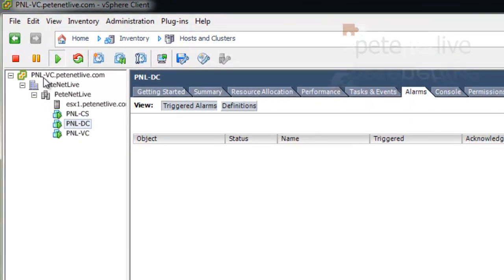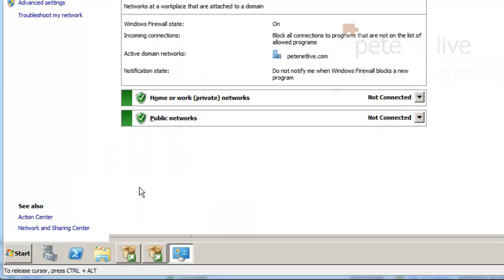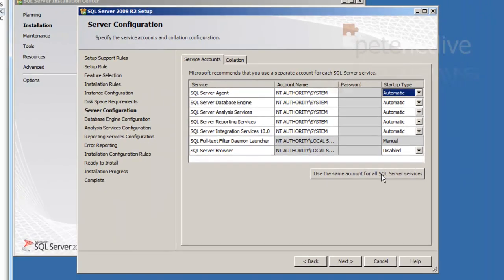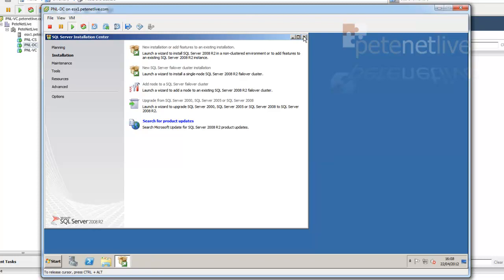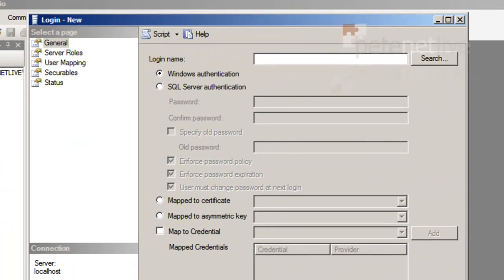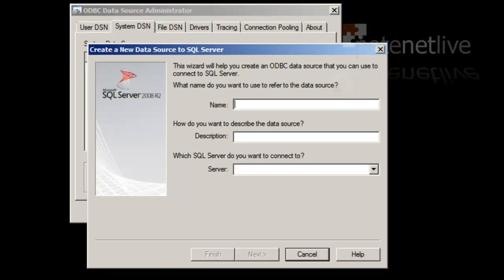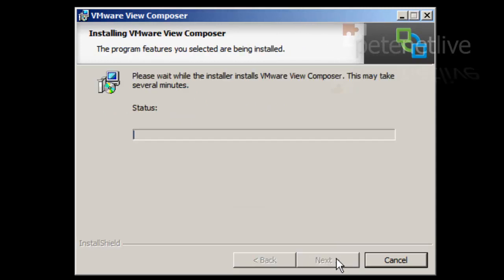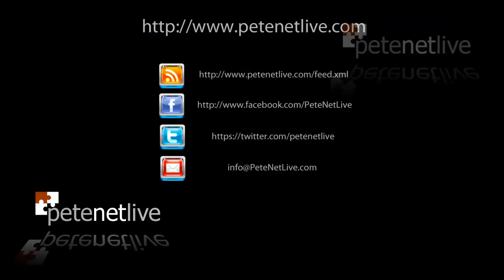Deploying VMware View 5 -Part 4 Installing and Configuring SQL 2008 R2 and VMware Composer.mp4